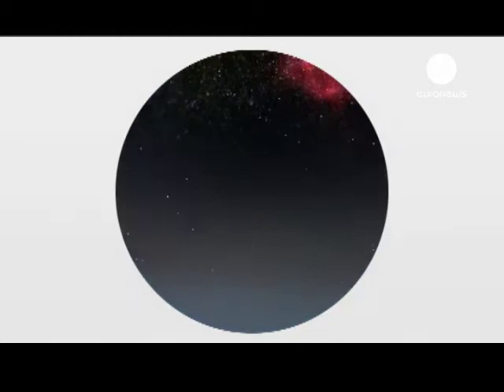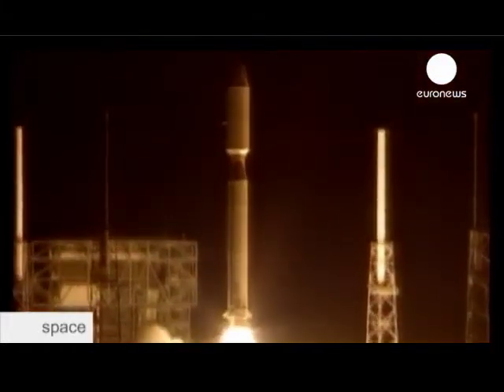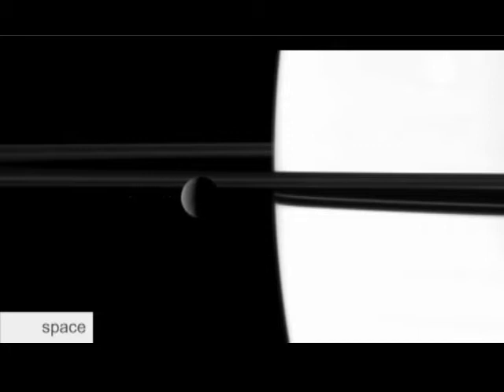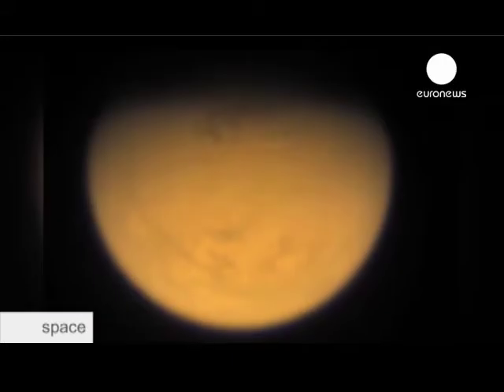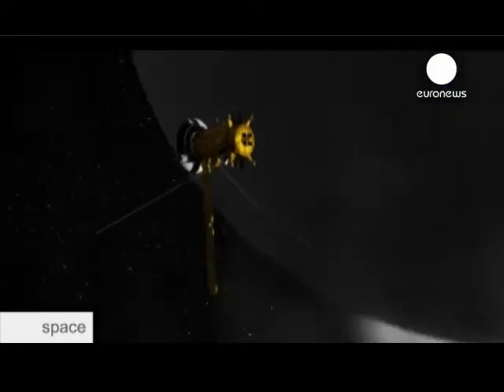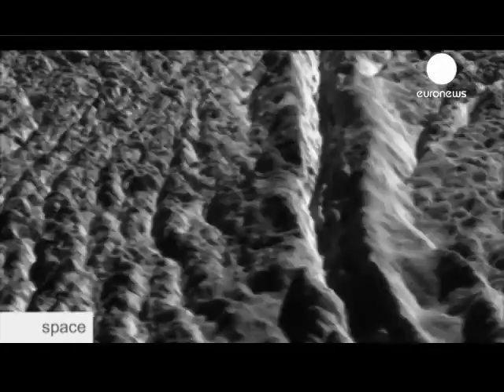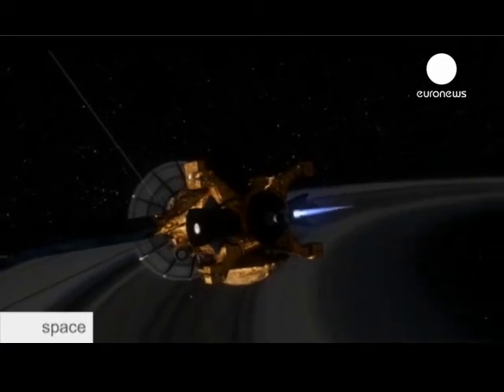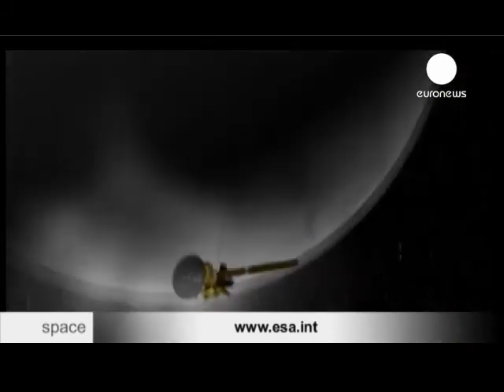ESA Euronews: Saturnian Secrets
In January 2005 the Huygens probe landed on Titan, the biggest of Saturn's moons. It was the first earth-born object to land in the outer solar system. Now, new discoveries by the Cassini-Huygens mission could change our assumptions about the presence of life in the Solar System.

credit: ESA